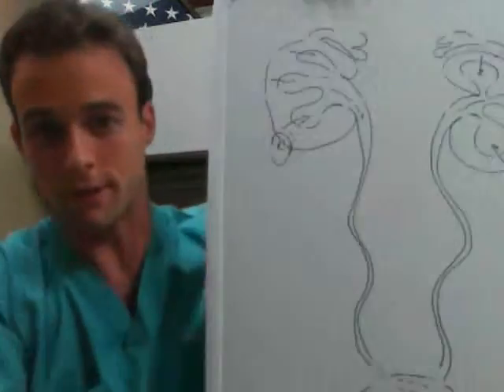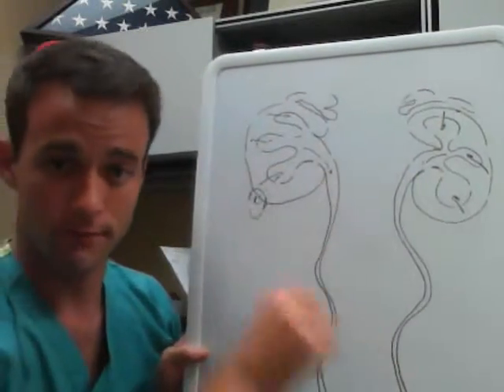The kidneys are where?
Your kidneys make urine, which travels down the ureters to the bladder. The adrenal glands make hormones and live on top of the kidneys. Learn some anatomy with me and urology will make more sense.